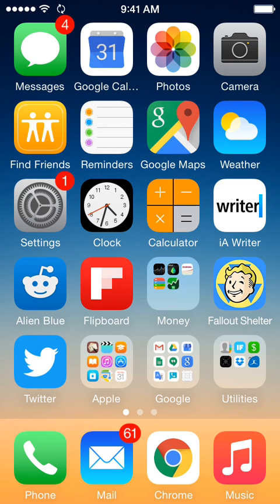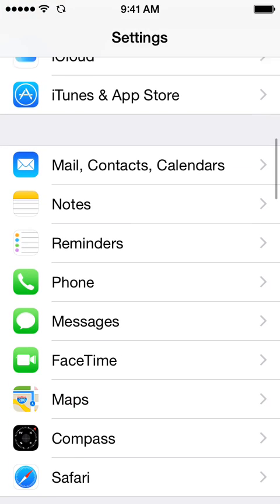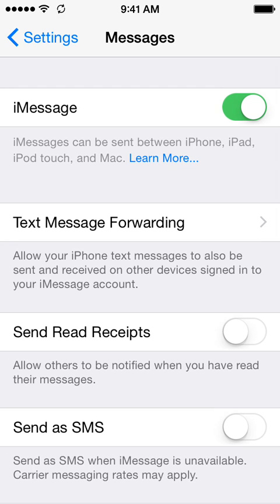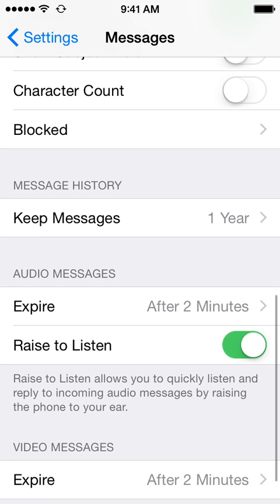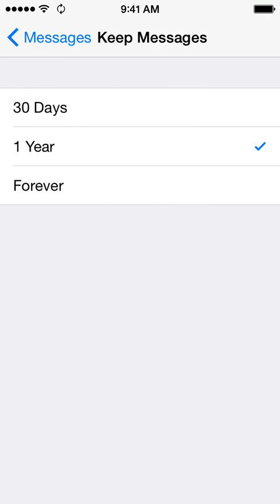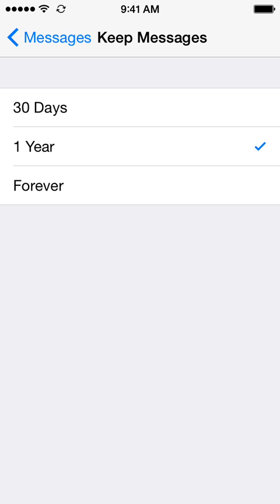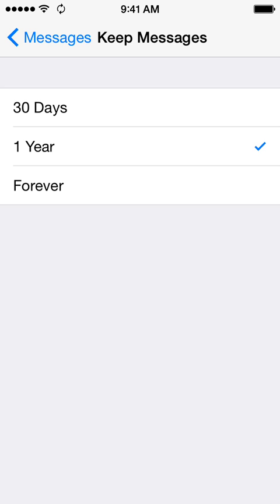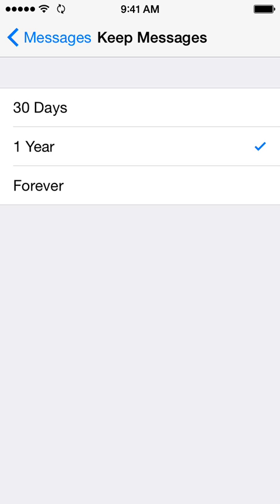Clear Space on Your iPhone by Setting iMessages/Texts to Auto Delete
I certainly didn't know this before a friend showed me.  You can set iMessages/Texts to auto-delete after 30 days, 1 year or keep them forever.  After awhile the amount of photos, videos and random things in those messages can add up to a lot of used memory space.  How do I clear space on my iPhone? Free up that space by setting them to delete after 1 year!

Help! My iPhone is full. What do I do? Watch this!